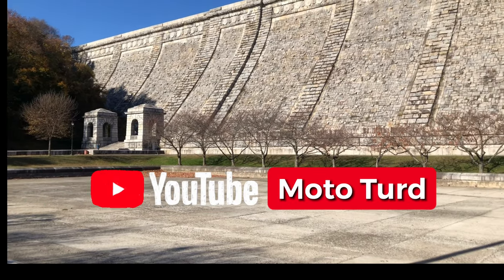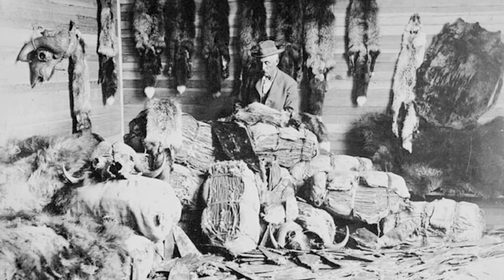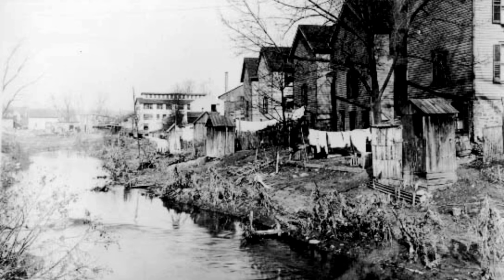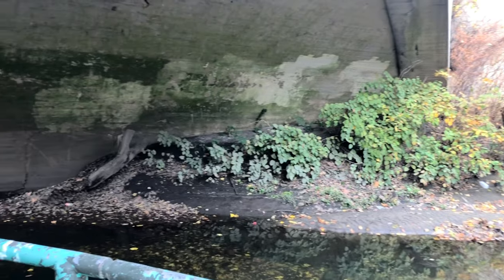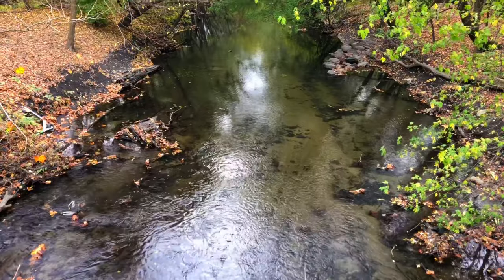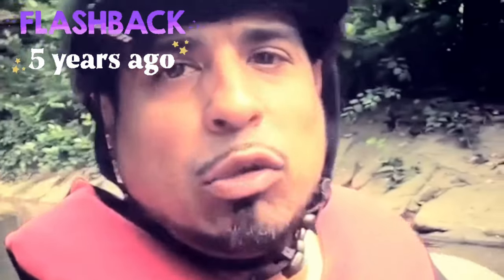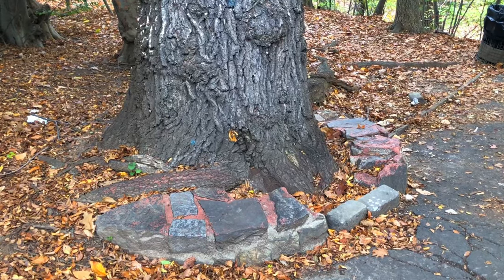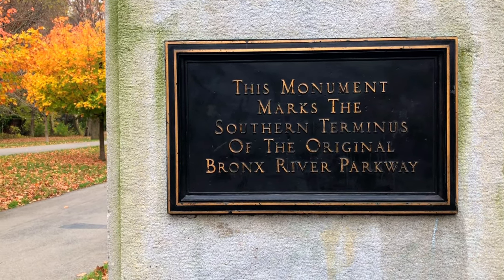The rise and fall of the Bronx River hiddengem bronxriver @Trailturd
A look into hundreds of years of Bronx river misuse